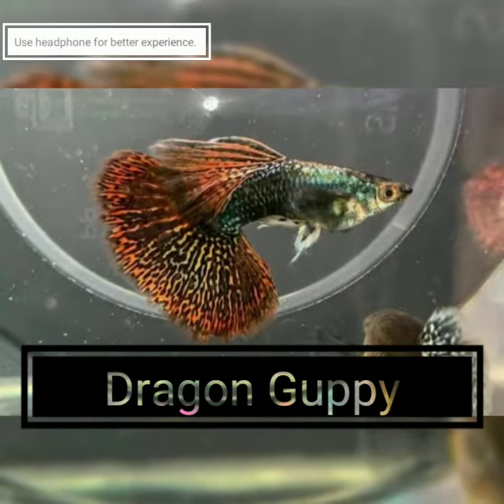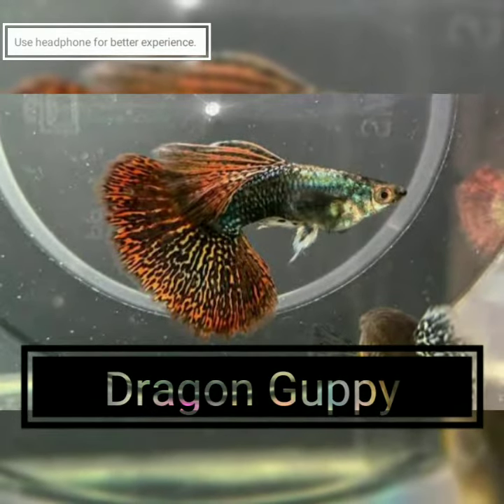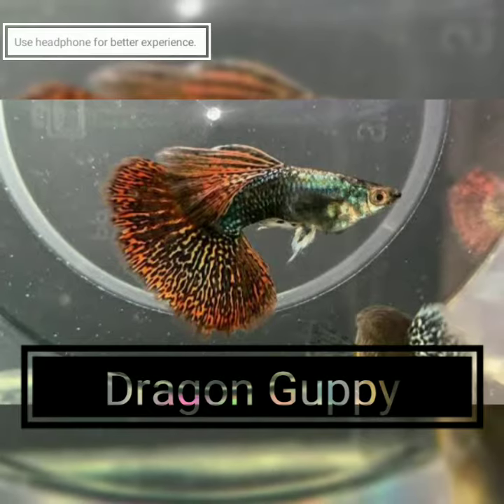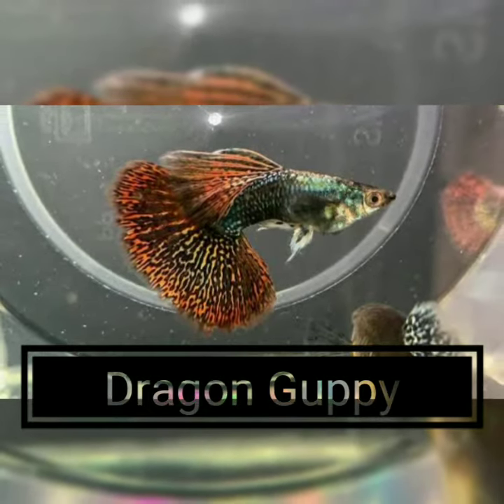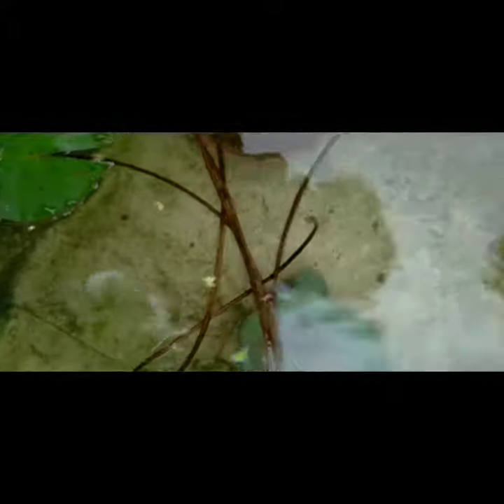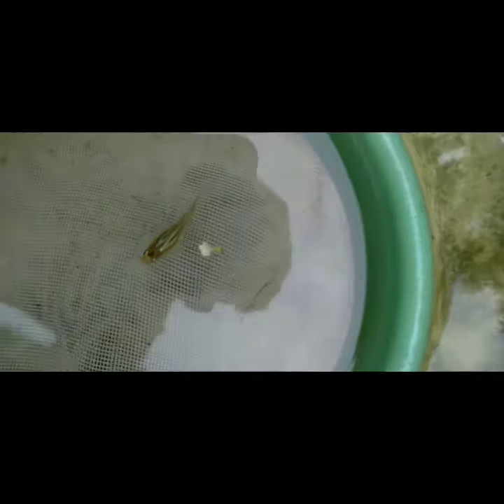How to breed high quality guppy .Dragon guppy details